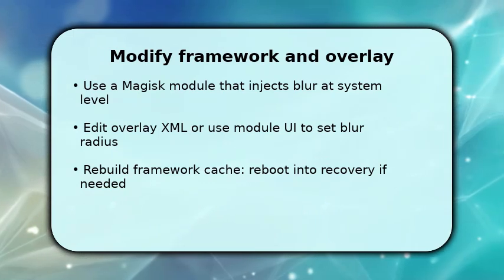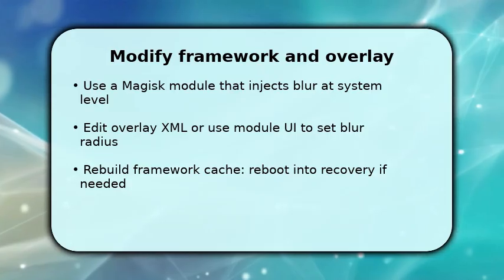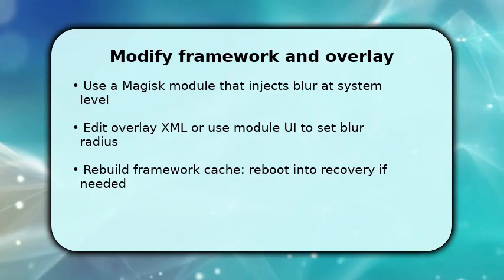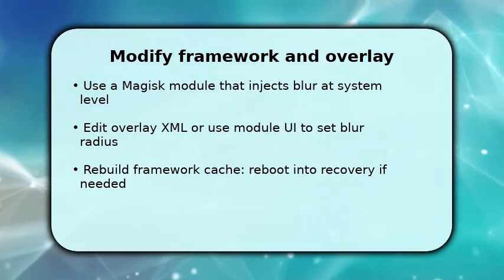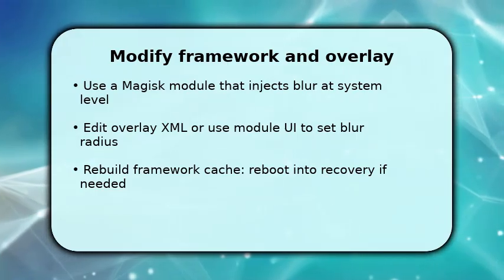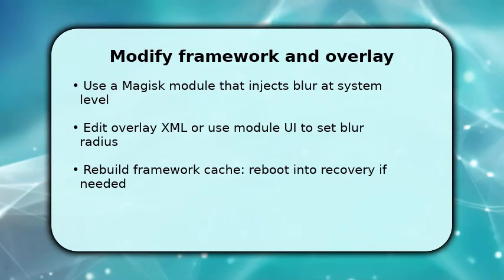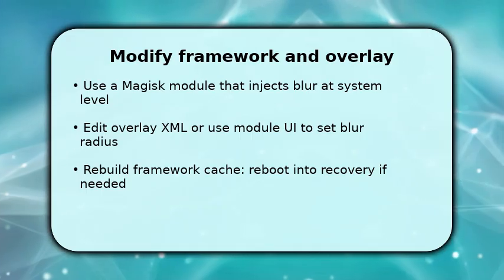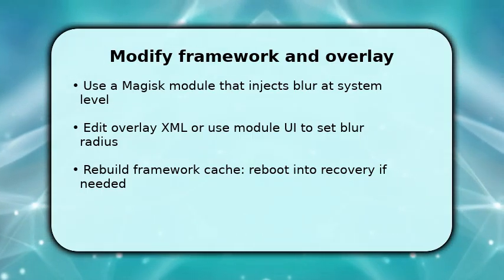How to Blur Control Center Miui 14 (only Way)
How to Blur Control Center Miui 14 (only Way) | 🔒 Surfshark VPN Deal — Stay private and secure. $1.99/mo + 3 Months Free ▸

Discover the exclusive method to access and use Blur Control Center on Miui 14, enhancing your privacy settings. This step-by-step guide will walk you through unlocking this feature only available in certain regions.

Miui 14, Blur Control Center, Privacy Settings Unlocked, Exclusive Method Guide, Access Restrictions Miui